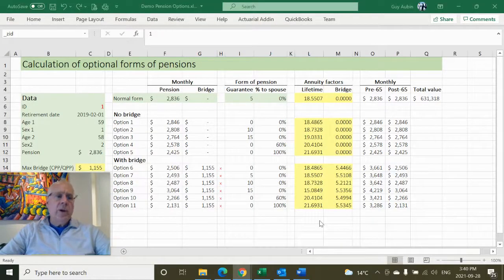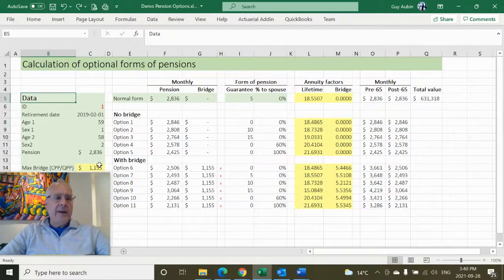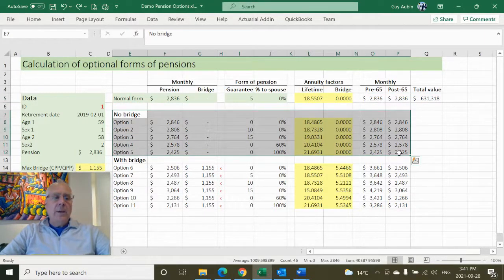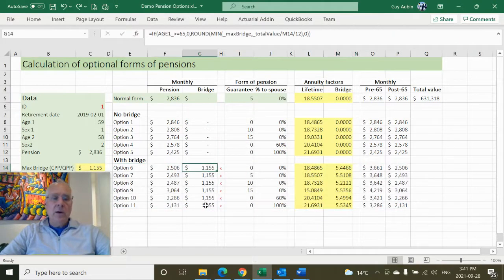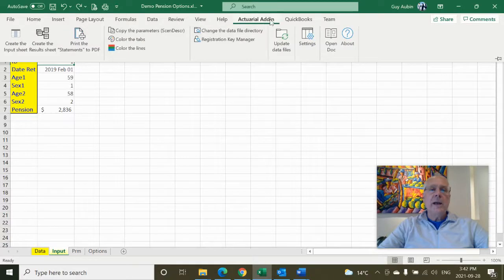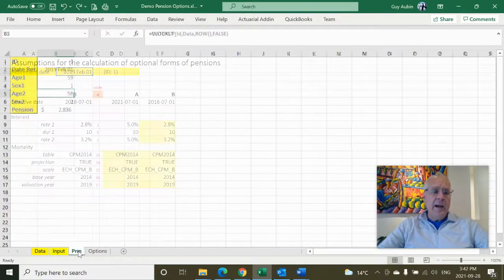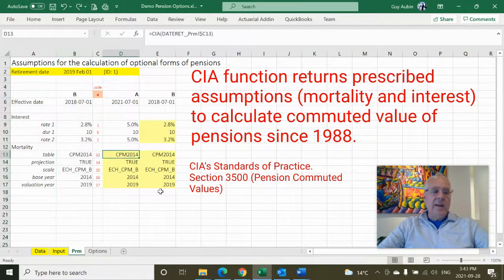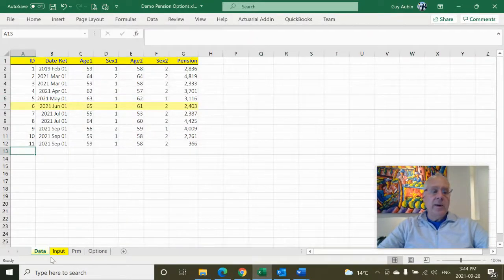Actuarial Excel Addin - Optional forms of pension